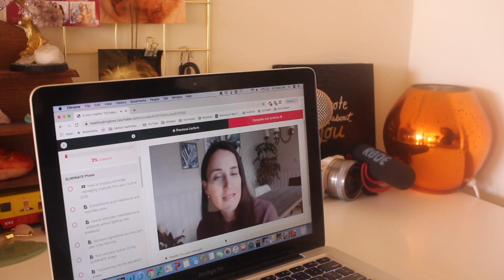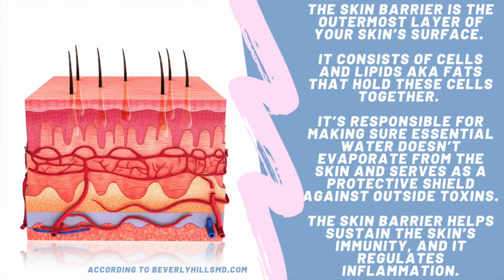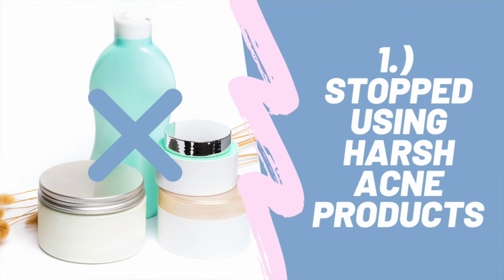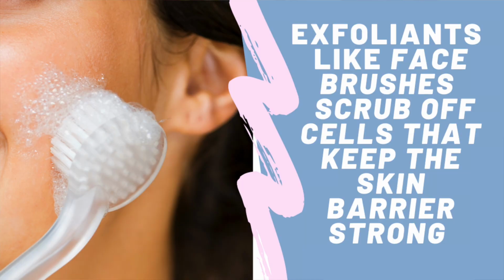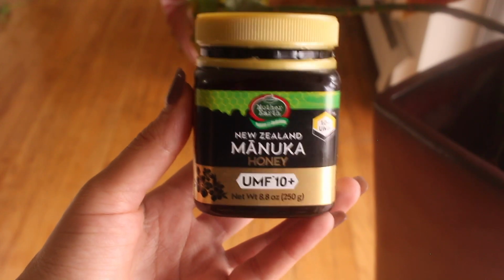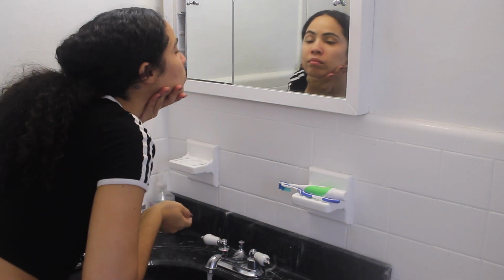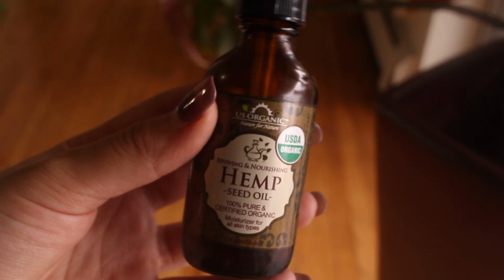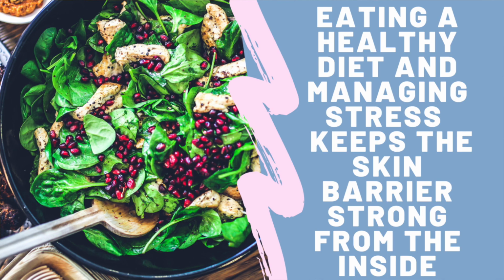Repairing The Skin Barrier to Get Rid of Acne: Before and After Results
The skin barrier is an important piece when it comes to getting rid of acne. So if you've been struggling with breakouts that just won't go away no matter what you do. Chances are, your skin barrier may be in need of repairing.
In this video I break down the function of our skin barrier, how to know if your skin barrier may be damaged and the steps I took to begin building it back up so that my skin can clear up.

As always, I hope you find this video helpful in your own skin care journey.

I definitely recommend that you take it. It's one of the best investments I ever made on my skin.

Manuka Honey
InstaNatural Niacinamide Face Serum
US Organic Hemp Seed Oil